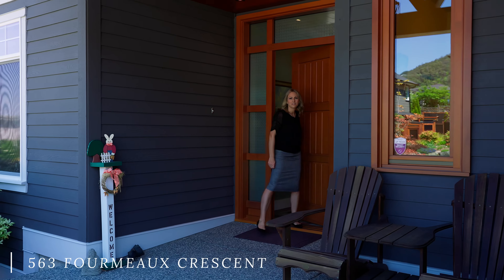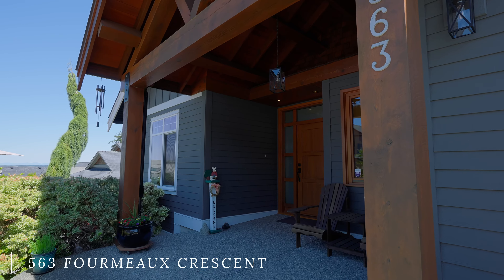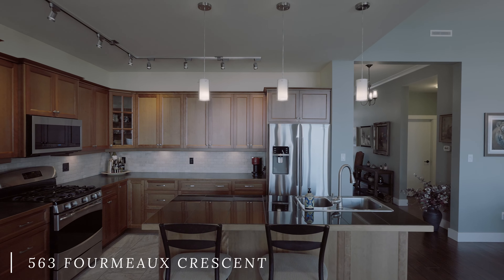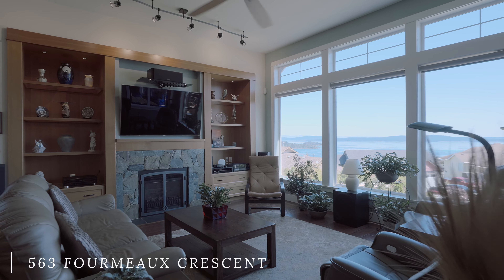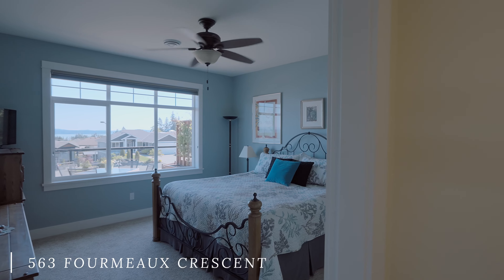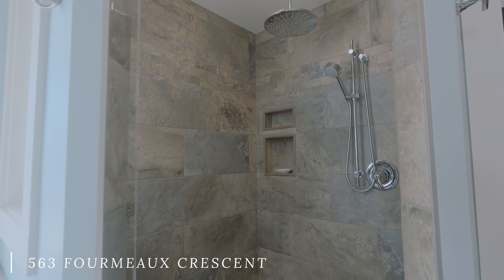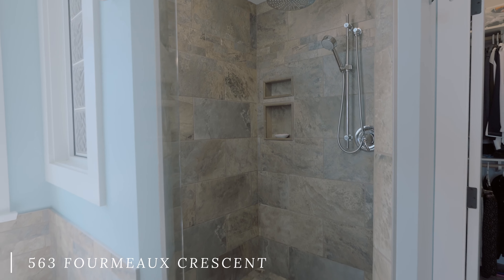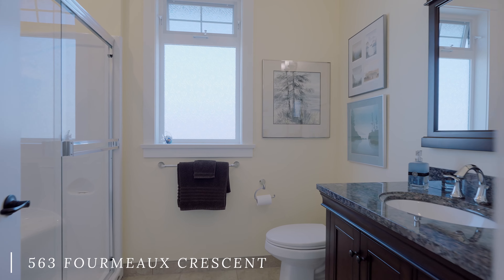563 Fourmeaux Crescent, Ladysmith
Welcome to this stunning custom-built Craftsman home, meticulously designed by Brian Childs & Co in 2012. Spanning two levels, this home offers a main floor of 1,867 sq ft, a lower level of 1,448 sq ft, and an additional 900 sq ft 1-bedroom self-contained walk-out suite, ensuring ample space for comfortable living. As an added bonus, there is a 400 sq ft workshop and storage room located beneath the double garage. Situated on a unique 9,000 sq ft lot, this property boasts dual accessibility from both Fourmeaux Crescent and Halliday Place, with parking available on each street. The fully landscaped garden is a true oasis, featuring Allen block terraces, mature plants, and a charming raised bed vegetable area. An automatic irrigation system ensures easy maintenance, and a custom-built garden shed offers convenient storage space. Step inside to capture stunning ocean views in the spacious vaulted foyer crafted from clear cedar, complemented by a solid fir 'euro' design door. The kitchen and eating nook seamlessly flow into the great room, creating an open and inviting space. Cherry cabinets, stainless steel appliances, and a granite island enhance the kitchen's elegance. The great room showcases a large formal dining and living area with 11' ceilings and floor-to-ceiling windows, offering breathtaking 180-degree views of Stuart Channel, Thetis Island, and the north shore mountains. A custom-built clear fir wall storage unit frames a granite-faced convection gas fireplace, adding both functionality and aesthetic appeal. Completing this level is a spacious partially covered paving stone deck, ideal for outdoor entertaining and relaxation, a large second bedroom, a 3-piece bathroom with a walk-in shower, a laundry room, and the garage. The lower level encompasses an additional 900 sq ft, offering a large rec room with a gas fireplace, an extra bedroom or den with an ensuite bathroom and walk-in closet, and the aforementioned bonus room, which provides ample flexibility for various needs. The self-contained suite, spanning 900 sq ft, enjoys a separate entrance and parking off Halliday Place. It features a spacious living room with a fireplace, a well-appointed kitchen and dining area, a comfortable bedroom, a 4-piece bathroom, and a laundry facility. The suite has its own dedicated hot water supply and a completely private covered patio, perfect for relaxation or entertaining guests. For your convenience, the stove, dryer, and BBQ are all natural gas-fed. The home is equipped with a heat pump for heating and cooling, ensuring year-round comfort. Each bathroom, including the suite, features heated floors and an 'instant on' hot water supply. Don't miss the opportunity to make this exceptional property your dream home. Schedule a viewing today and experience the luxurious craftsmanship and thoughtful design firsthand.